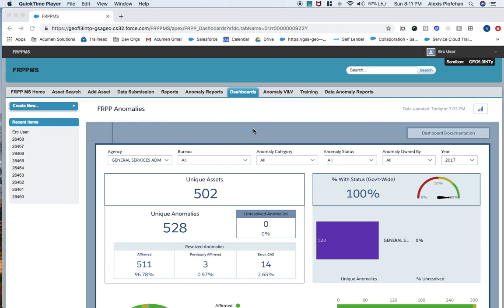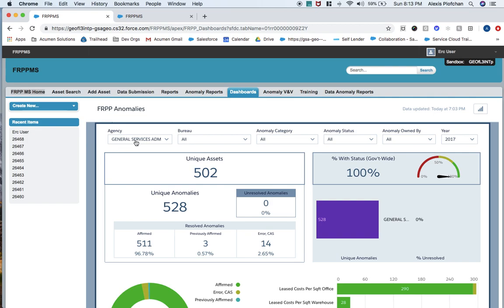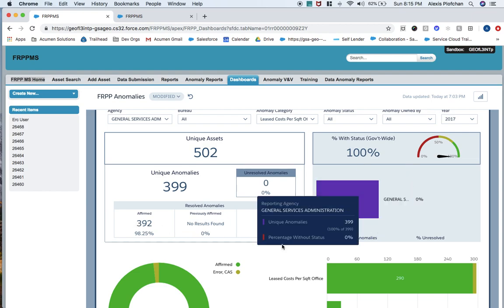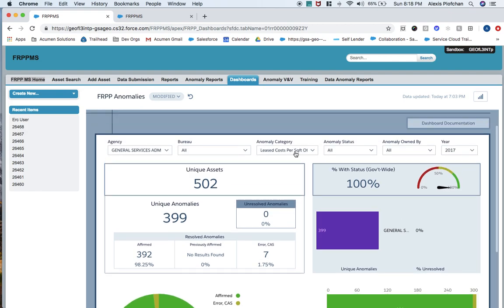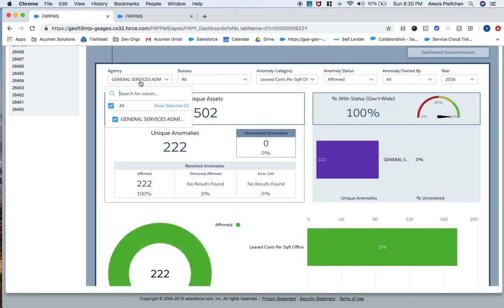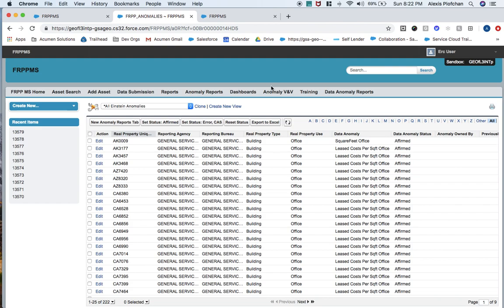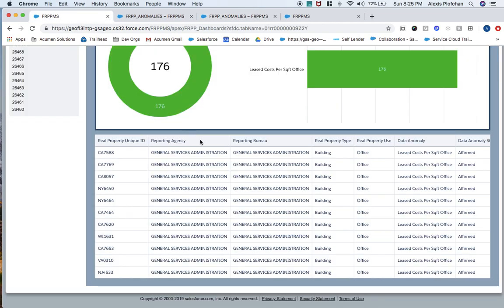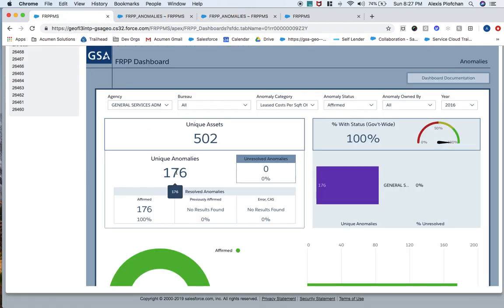FRPP Anomaly Dashboard Training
FRPP OGP video to explain to agency users how to use the new analytic process to navigate through Anomalies.